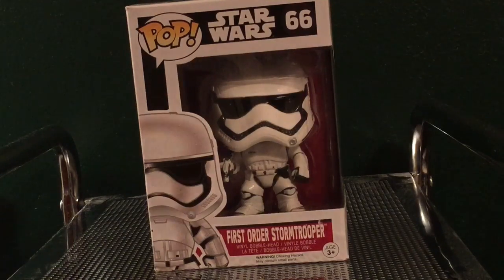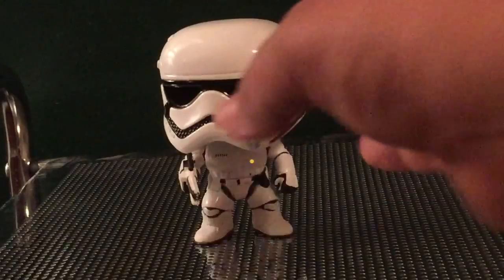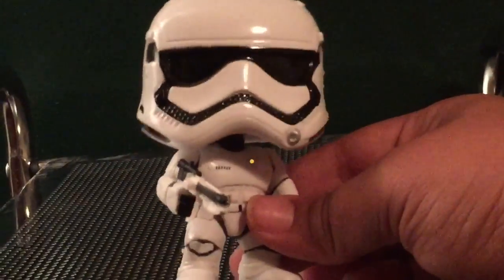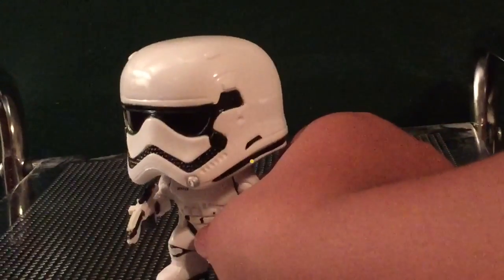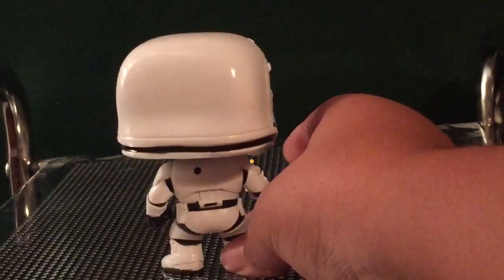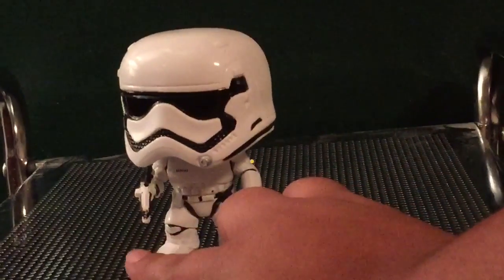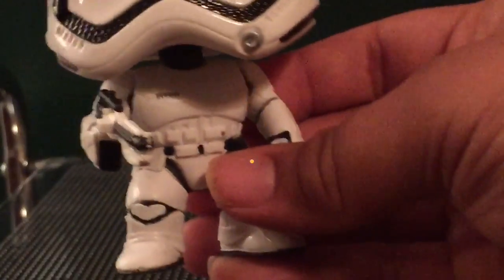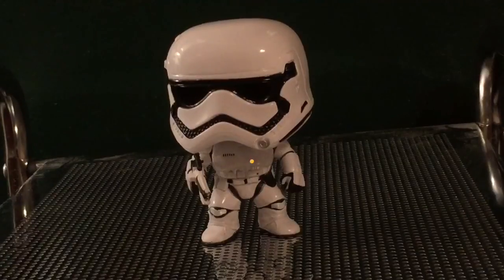Funko Pop! First Order Stormtrooper Vinyl Bobble Head Review